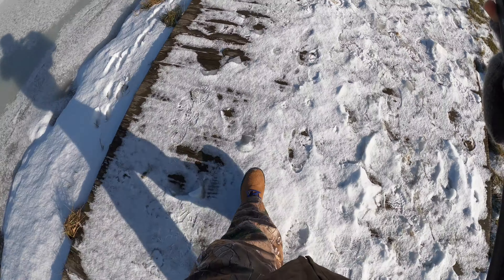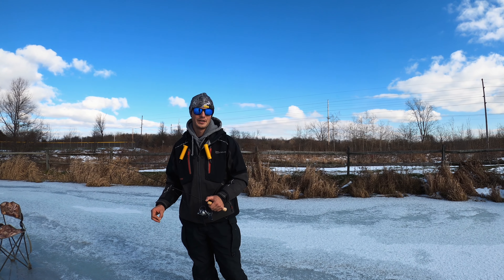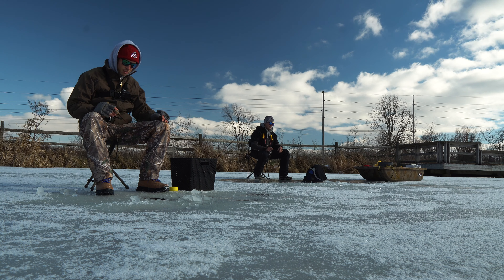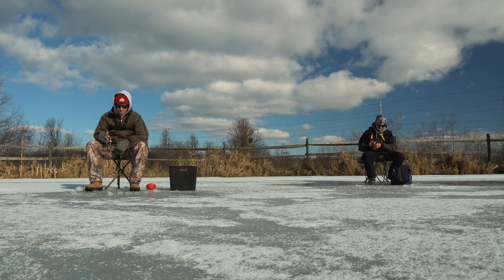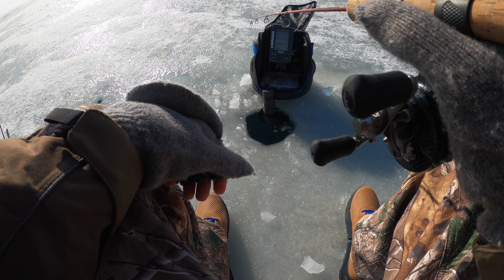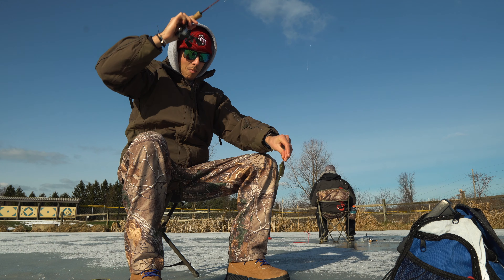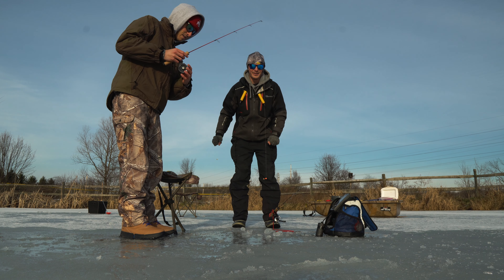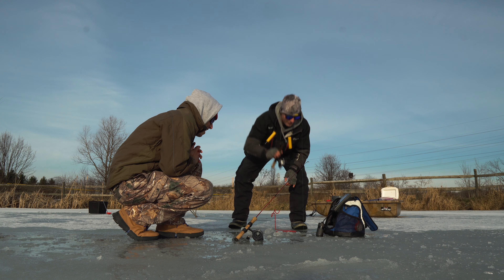Ohio Ice Fishing! (First Ice)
On this episode of Life Outdoors, Mike and I are fishing Ohio's first ice of the 2020/2021 season! Ohio didn't really have an Ice Fishing season last year so it was fun to get out for a few hours before it all melted.
Edited and Filmed by: Jacob Jesionek
My Gear
Camera Body: Sony A6500
Wide Angle Lens: Sigma 16mm 1.4 DCDN
Mid Range Lens: Sony 18-105mm F4 G OSS
Long Lens: Sony E 55-210mm 54.5-6.3 OSS
Drone: DJI Mavic 2 Pro
Action Cameras: Hero 8 Black, Hero 7 Black
Sony A6500 Mic:  Sony ECMGZ1M
Editing Software: Final Cut Pro, Adobe Lightroom, Adobe Photoshop
As always, ask if you have any questions about my gear or setups!